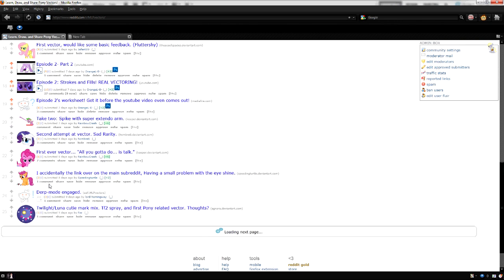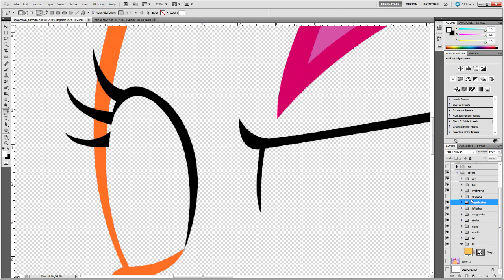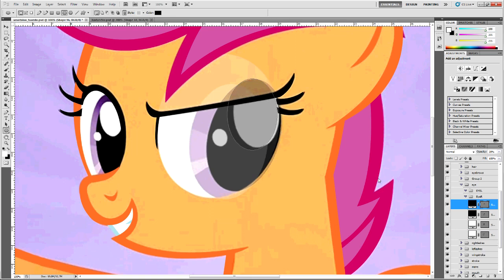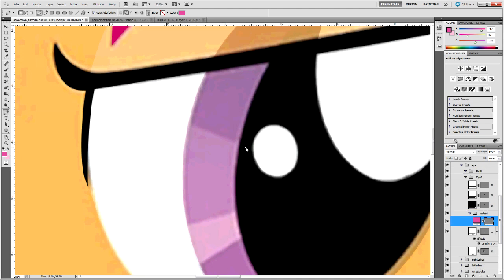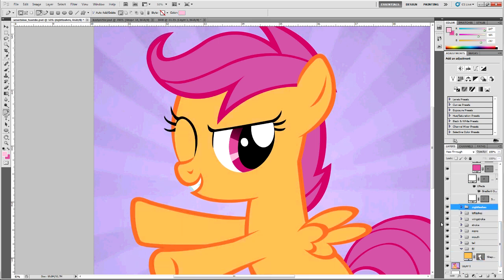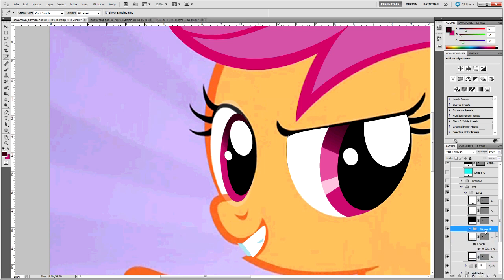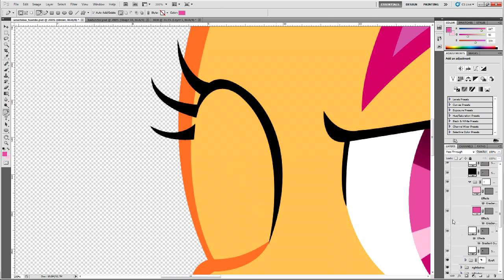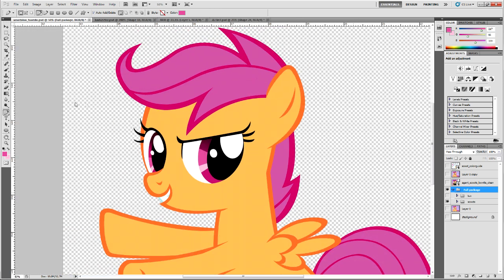My Little Pony: Vectoring is Magic: Episode 3 (Eyes) [Photoshop]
This episode has been much requested, but I had to do the strokes episode first to get people started. So here it is: How to do eyes on ponies.

I hope this helps many people in their future Season 1 and 2 vectors, and I hope even more people refer new and upcoming vector artists-to-be to this video. Together we can end this cruelty, and end the reign of poorly vectored eyes.

Note: Masking is a bit different in Inkscape. It involves the difference tool instead of masks, I believe, but the method shown in the video should work in Inkscape 100% or your uh... SVG back? Use google to see how to mask layers in Inkscape.